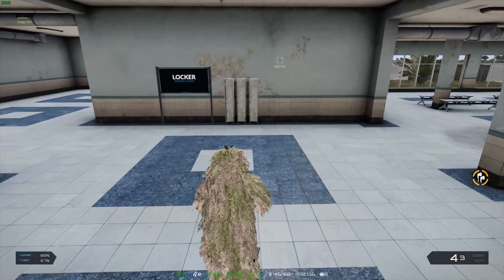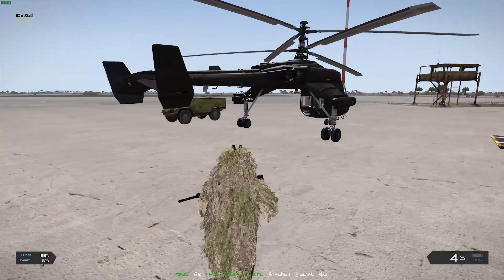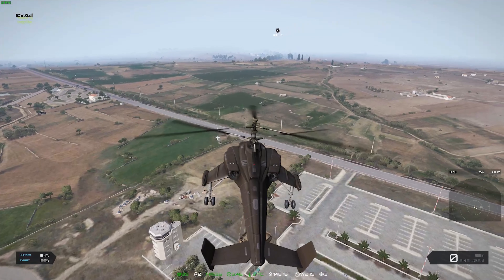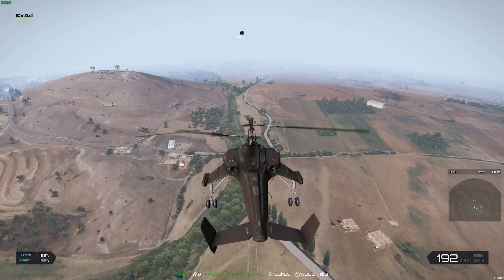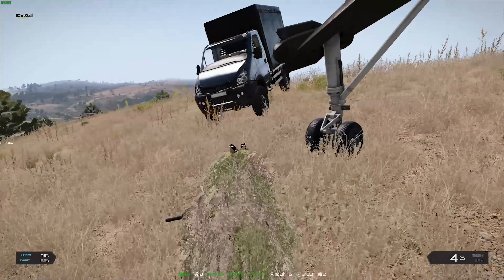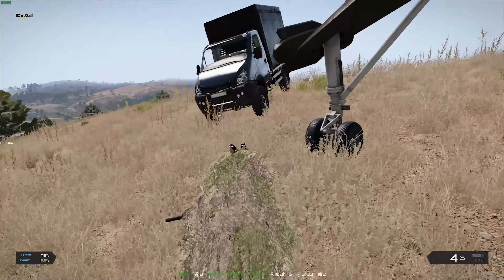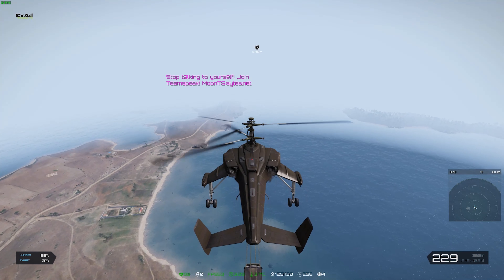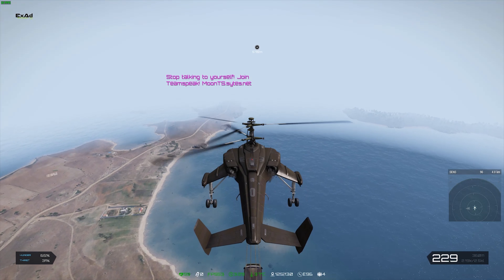Arma 3 : Scouting Base Locations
On the hunt for a new base location. Trying to find that spot that is just right.

It is the year 2039. After the resource depleting conflict in Greece, Europe suffers from a new deflation crisis, leading the crime rate to a new peak in history. Members of the North Atlantic Treaty Organization Security Council are forced to react. Being a desperate alternative to overcrowded and prohibitive prisons, offenders are now being sent to EXILE.

Arma 3 - Experience true combat gameplay in a massive military sandbox. Deploying a wide variety of single- and multiplayer content, over 20 vehicles and 40 weapons, and limitless opportunities for content creation, this is the PC’s premier military game. Authentic, diverse, open - Arma 3 sends you to war.

My hardware

System Specs:
Intel i5 7600k
Asus Turbo GTX 1070
Mushkin Reactor 1TB
16GB DDR4 Corsair Vengeance LPX 2400

Recording Tools:
Behringer xm 5800
Monoprice 10 Channel Mixer with USB
Adobe Premiere
Audacity